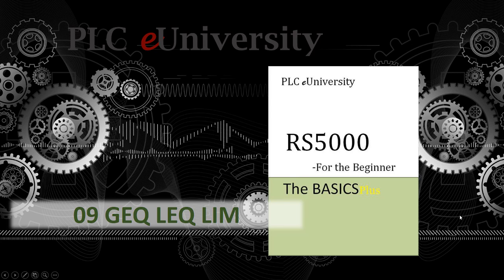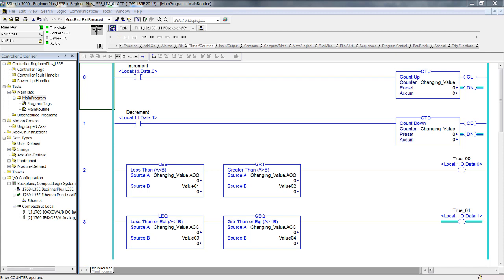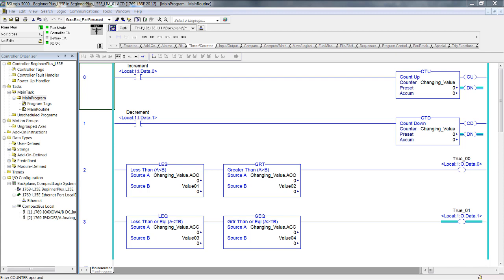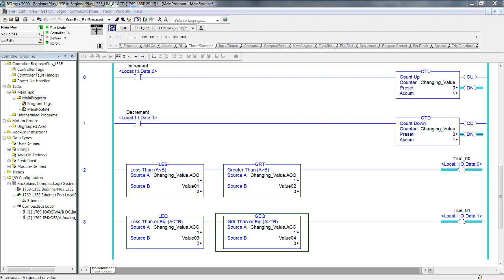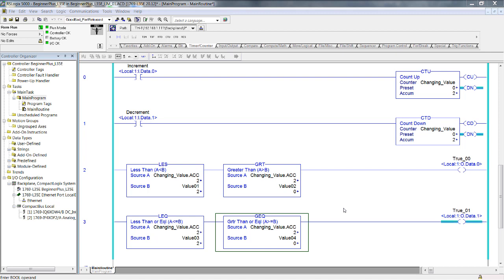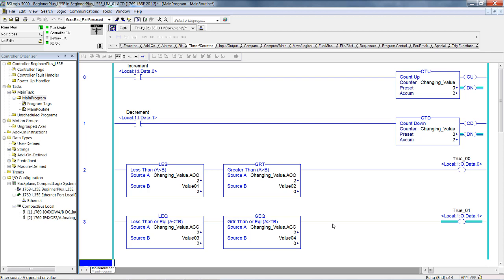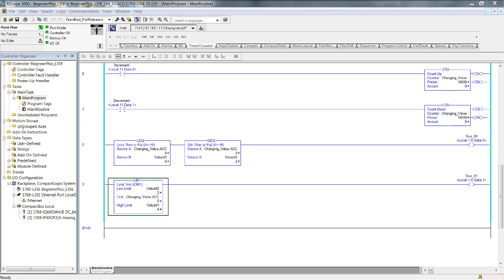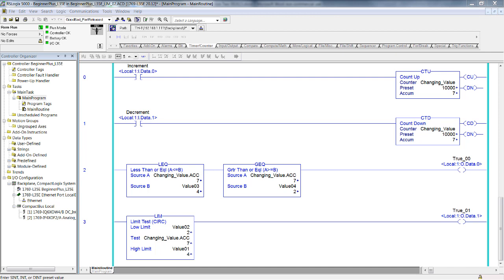37 Programming & Troubleshooting a PAC - Using the GEQ, LEQ and LIM with Mask